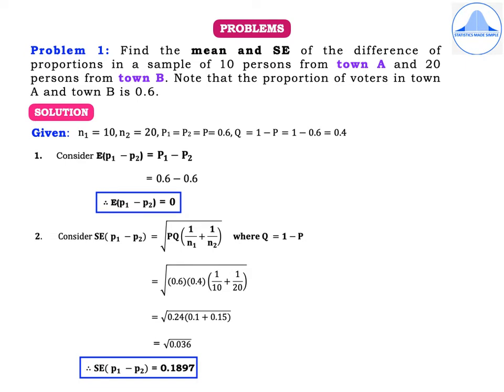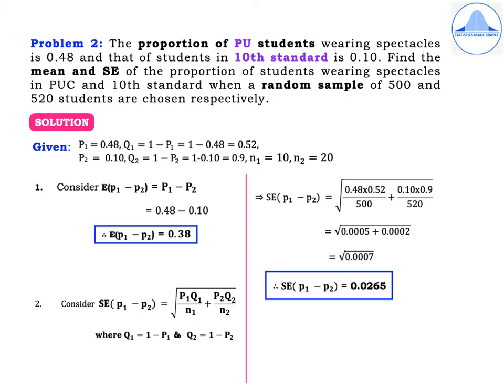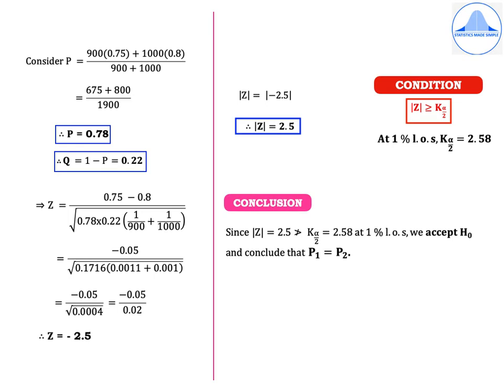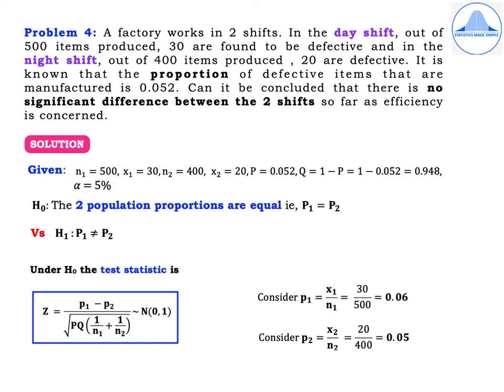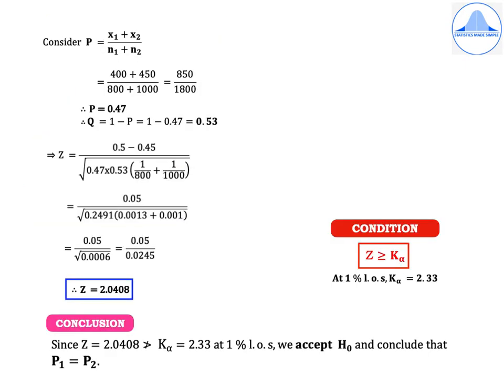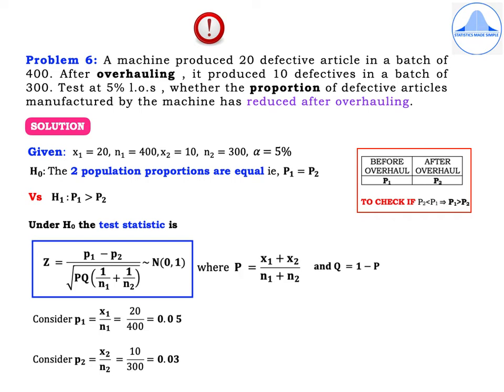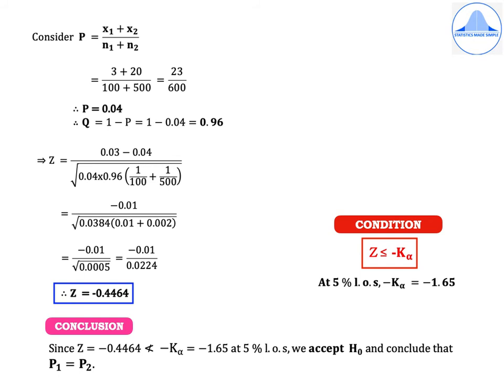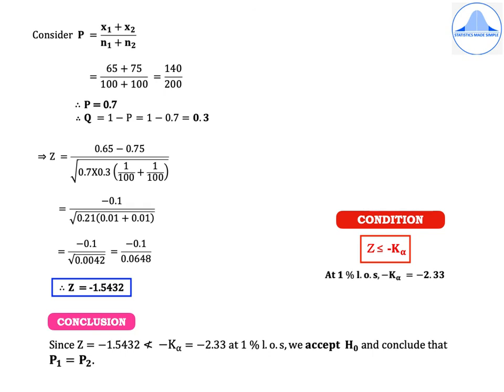SOLUTIONS - TEST FOR EQUALITY OF PROPORTIONS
In this video, I find solutions to problems based on test for  equality of proportions for large samples for two tailed tests, right tailed tests and left tailed tests. I also find solutions for the mean and standard error of the difference of sample proportions.